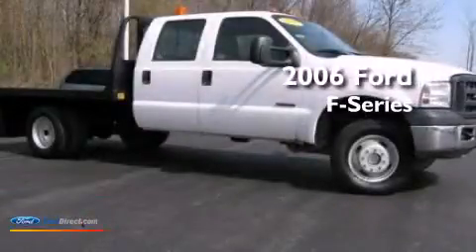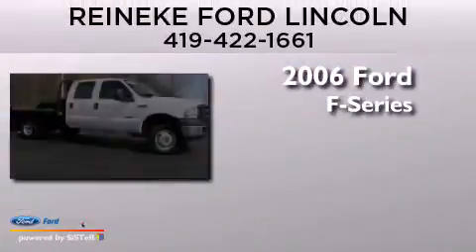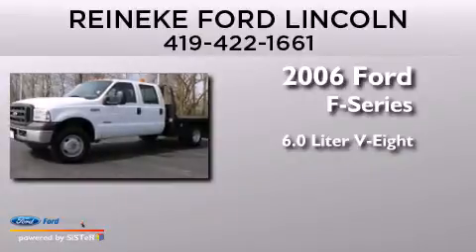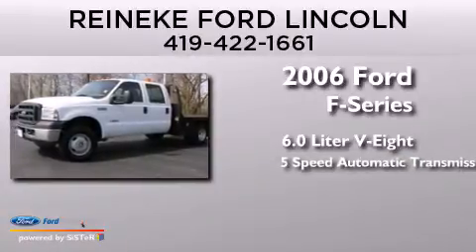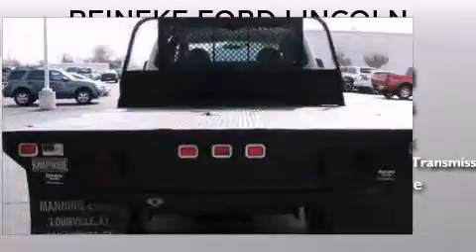Pre-Owned 2006 FORD F-350 CHASSIS Findlay OH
We have been honored to serve the Findlay OH area , we promise that your experience at our dealership will exceed your expectations ! Year : 2006 Make : FORD Model : F-350 CHASSIS Engine : 6.0L V8 32V DDI OHV TURBO DIESEL Trans . : 5-SPEED AUTOMATIC Exterior : OXFORD WHITE CLEARCOAT Miles : 137,506 Interior : MEDIUM FLINT Stock : 131083A Reineke Ford Lincoln County Road 99 Findlay , OH 45840